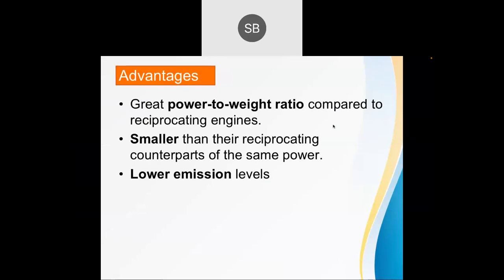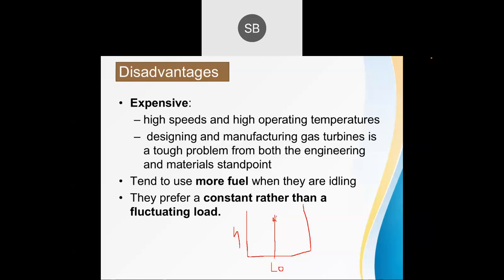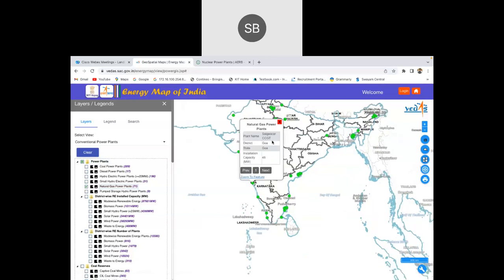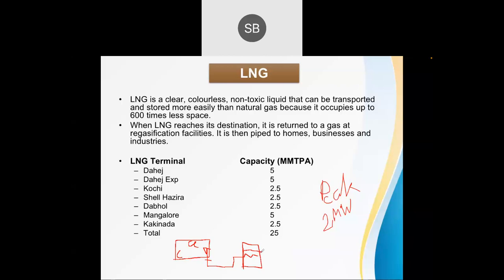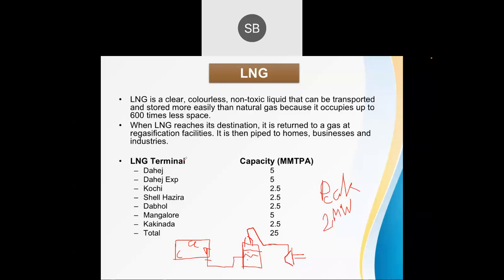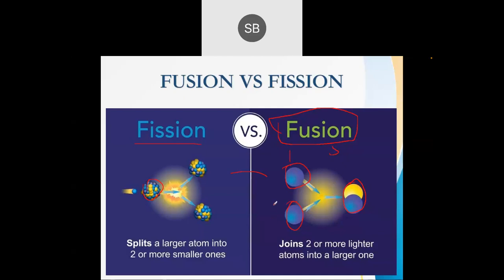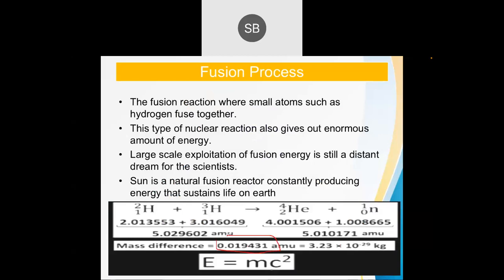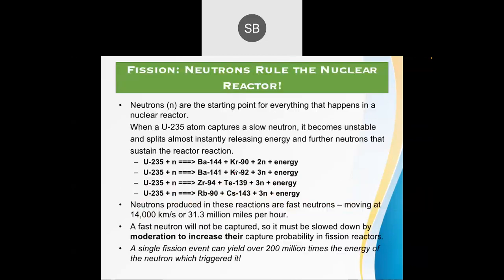Gas & Nuclear Power Plant EPE L8_Mechanical Engineering GATE ESE PSUs